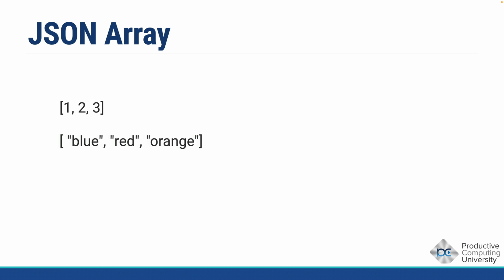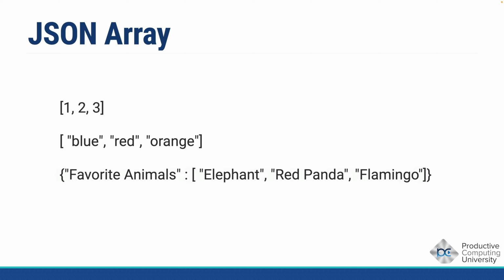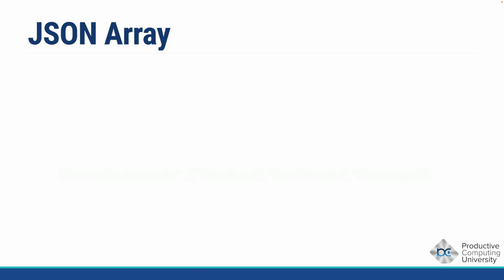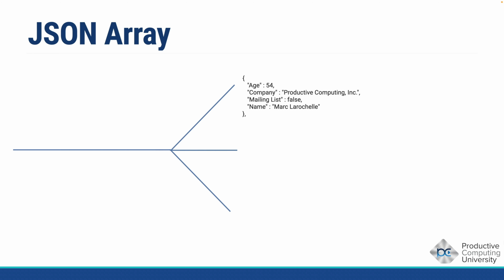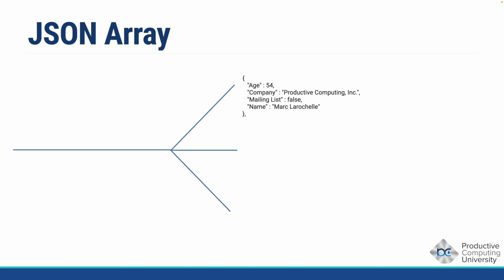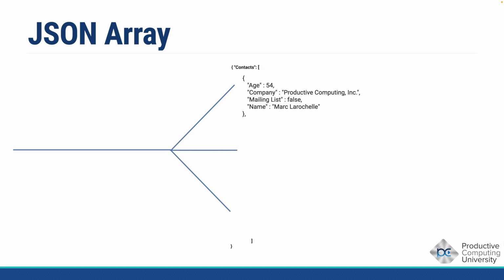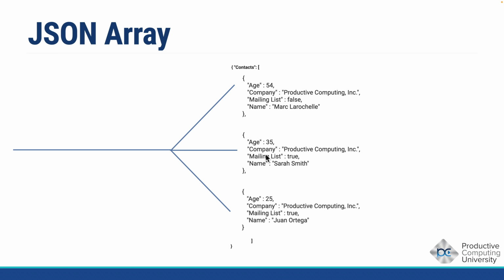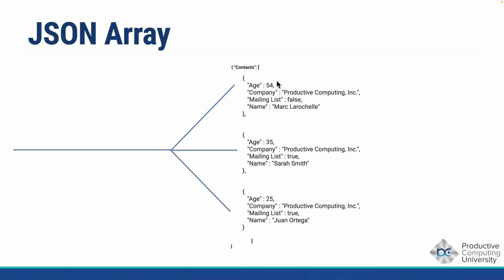JSON Training for FileMaker - Create JSON Arrays - Overview (JSON Fundamentals #5)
In this lesson, you will explore the creation of JSON arrays, starting with the basic definition of an array as a list of values, which can be represented using straight brackets and commas.

We demonstrate that while numbers do not require quotes, text strings must be enclosed in quotes. Typically, arrays are associated with a key, such as "favorite animals," followed by the corresponding values. We also discuss how arrays can contain more than just single elements, including entire JSON objects with complex nesting.

When introducing multiple records, you will learn the importance of maintaining original key names to avoid duplication, which is achieved by using an array with a new key, like "contacts." This structure allows us to encapsulate multiple records, each represented as a JSON object, within a single array, resulting in a well-structured JSON payload that resembles a table with multiple records and fields. Finally, we plan to replicate this scenario in a sample file to solidify our understanding.